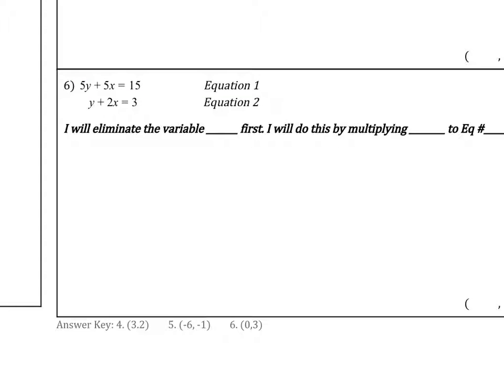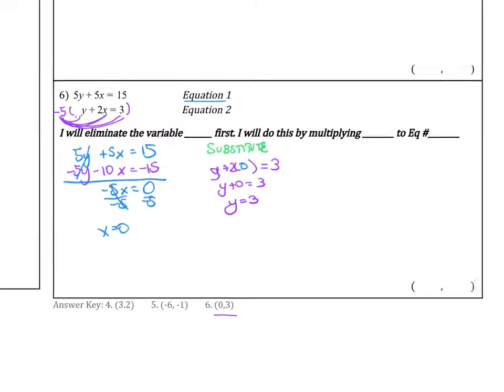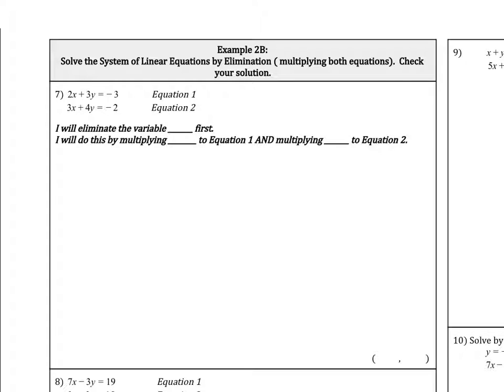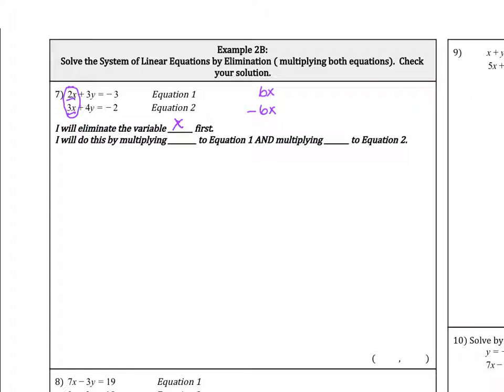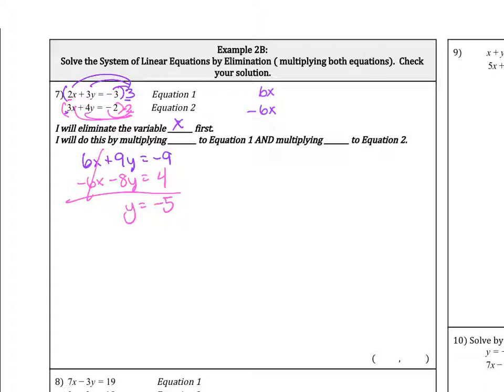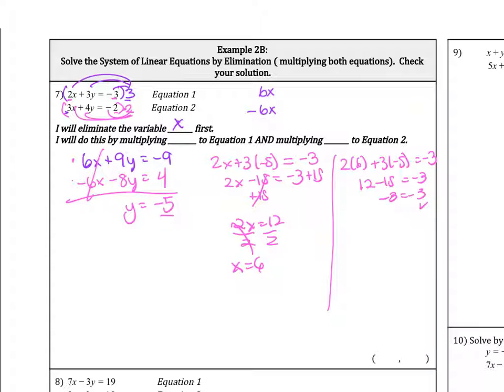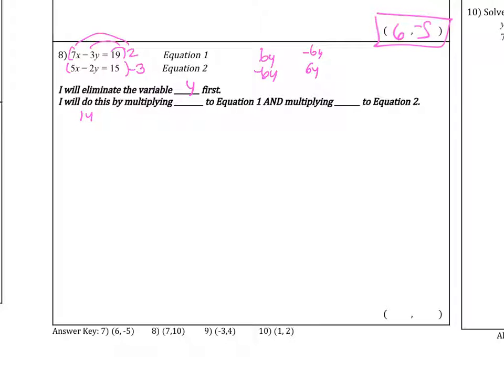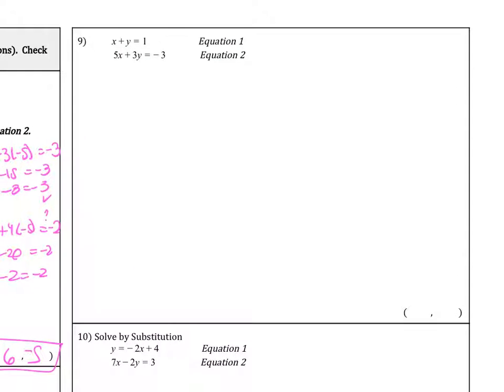1.4 Day 2 Solving Systems by Elimination Multiplying Both Equations